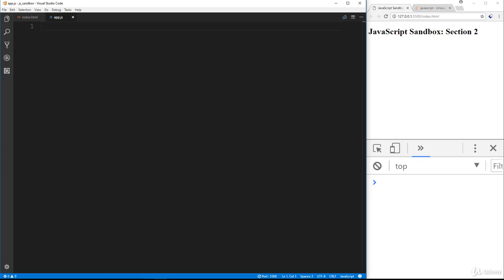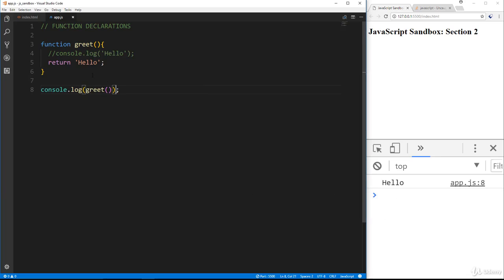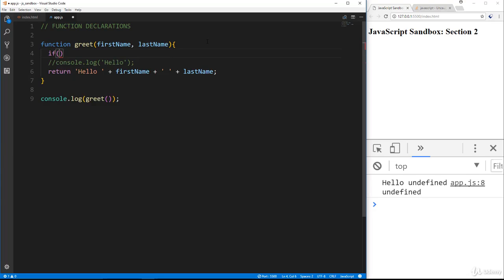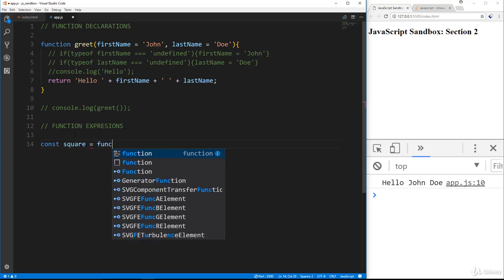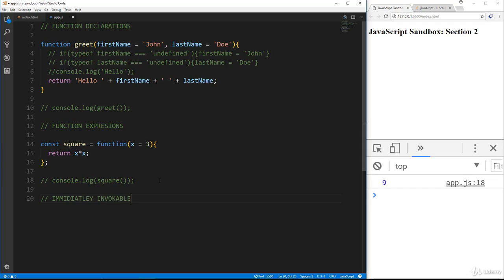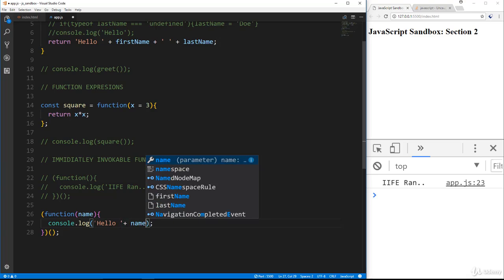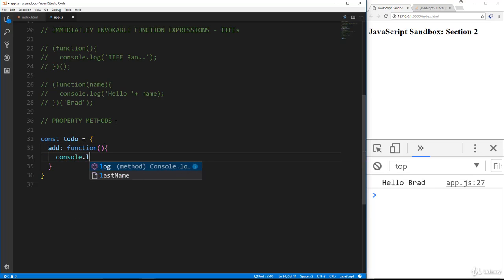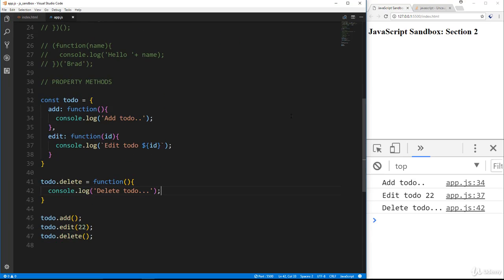17 Function Declarations & Expressions